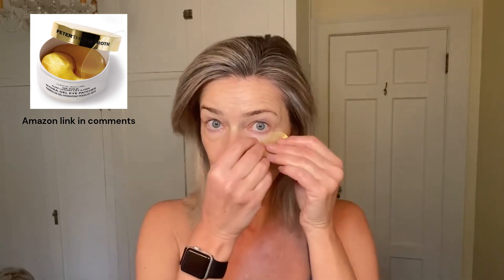Get Rid of Puffy Eyes Instantly - Paulina Porizkova - Former Supermodel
Peter Thomas Roth 24K Gold Eye Patches

Under Eye Gels Patchology Rejuvenating

Welcome to Tell E Vision! If you're passionate about fashion, lifestyle, beauty, and whipping up delicious dishes, you've come to the right place. We're here to inspire and share our latest tips, tricks, and secrets. In this video, we've got a treat for you!

👗 Fashionistas, take note! We're showcasing the hottest trends, offering style advice, and revealing our favorite picks for this season. From head-turning outfits to must-have accessories, you'll be turning heads in no time. Check out the links below for details.

💄 Beauty buffs, we've got you covered! Discover the latest beauty hacks, product reviews, and skincare routines to keep you glowing. The links are your secret to radiant skin and makeup perfection.

🍽️ Calling all foodies! Our culinary creations are a feast for your eyes and your taste buds. Join us in the kitchen and learn to prepare mouthwatering dishes that will leave you craving more.

🌿 Lifestyle enthusiasts, we haven't forgotten you! From home decor to travel tips and everything in between, we've got it all. Your dream lifestyle is just a click away.